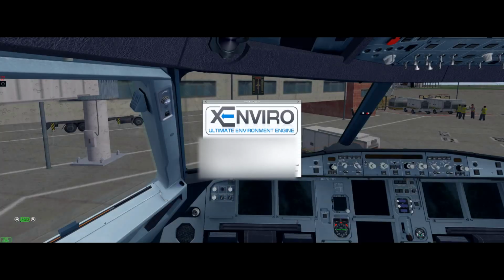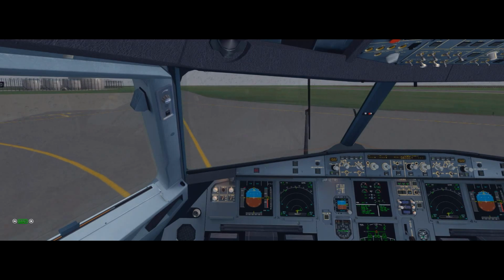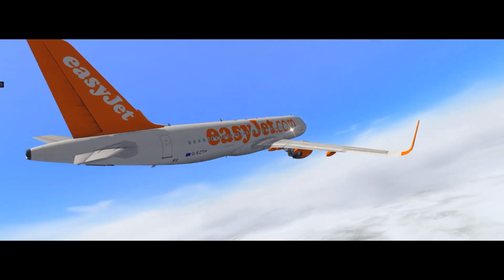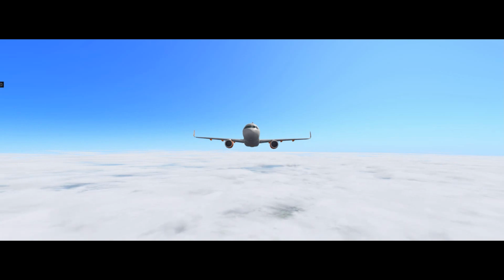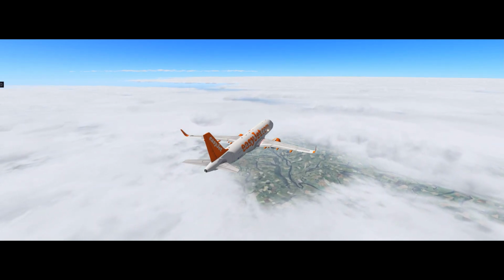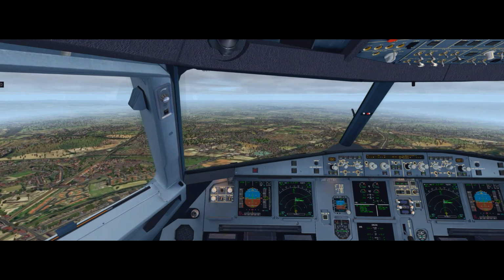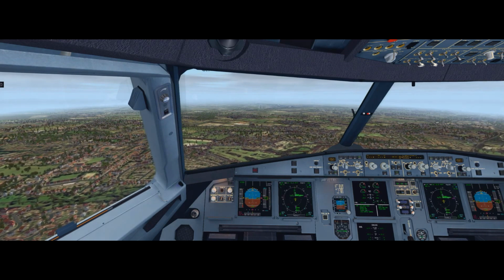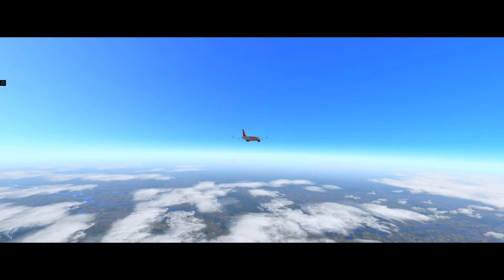Xplane Dedicated Review XENVIRO vlog_205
Xenviro v1.0 is a new weather system for xplane developed over a number of years by simmers for simmers.